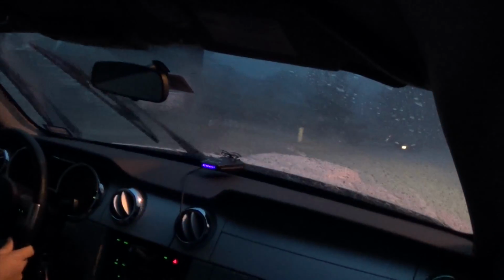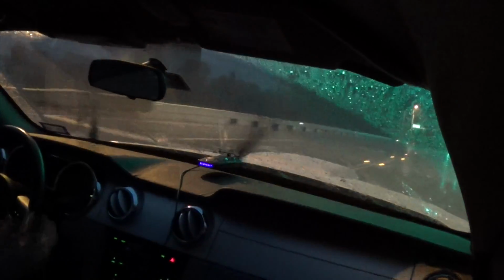2007 Ford Mustang GT Stormy Drive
By far the worst storm I've ever driven in. Let me know what you think!